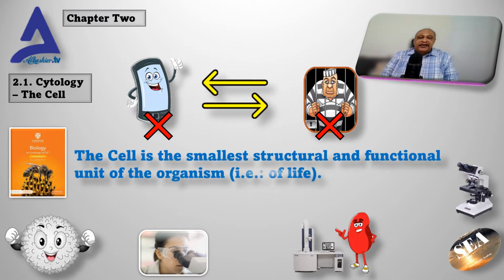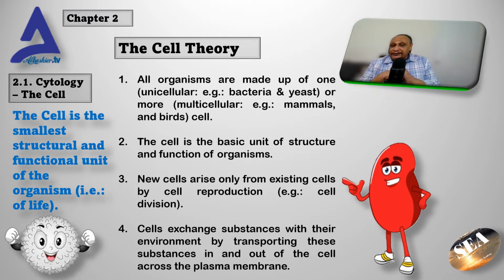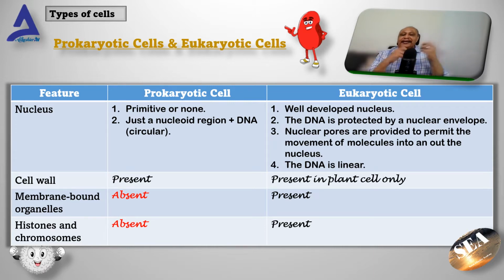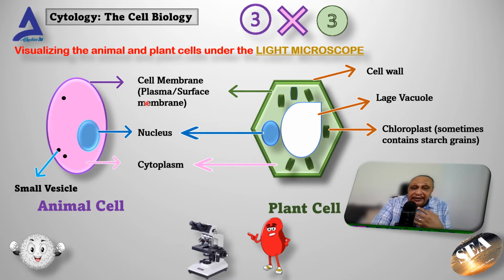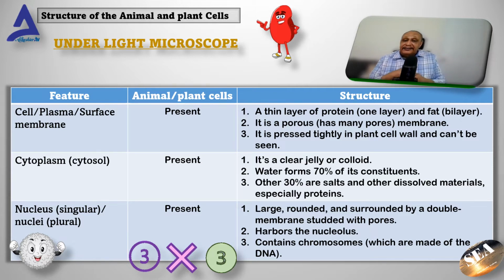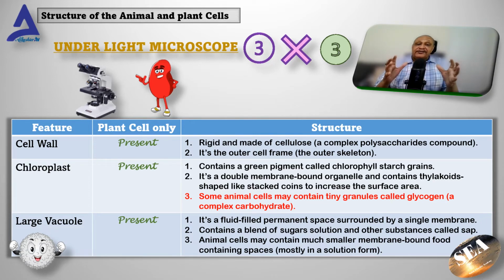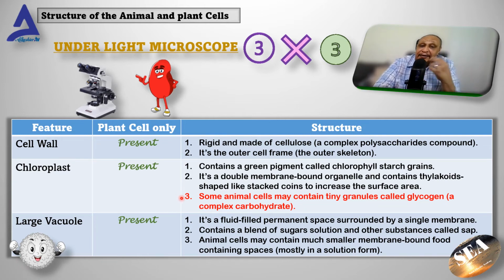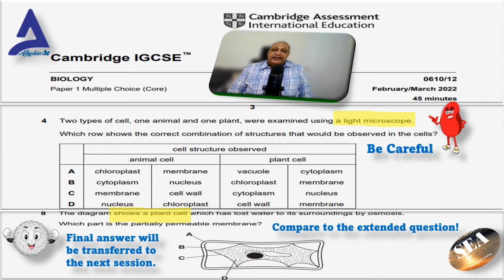The Secret to Cambridge ICGSE Biology - Episode 2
Chapter Two; Cytology: The Cells - Part 1: The Animal and Plant Cells. @salahelbashir9698